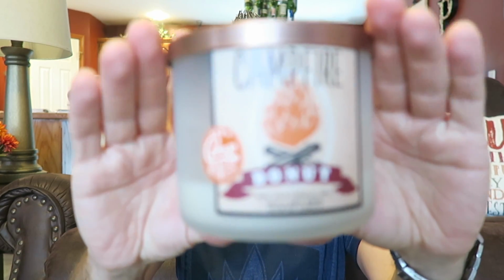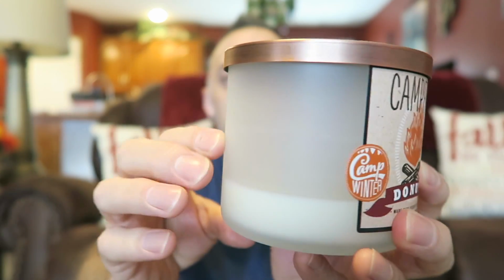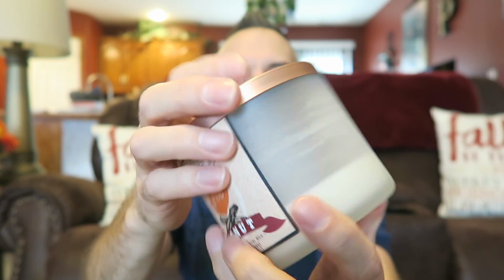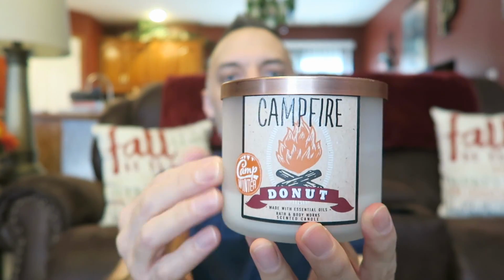Campfire Donut Review! - Bath & Body Works / White Barn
My review and thoughts of Campfire Donut from the Camp Winter collection at Bath & Body Works / White Barn!